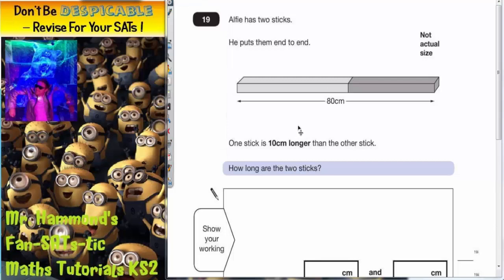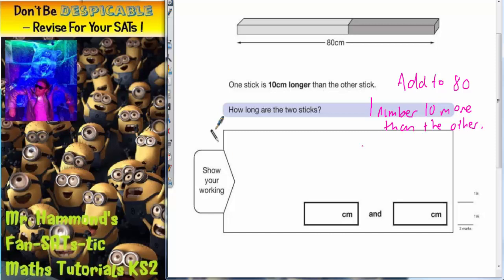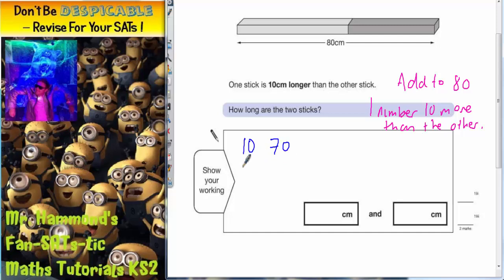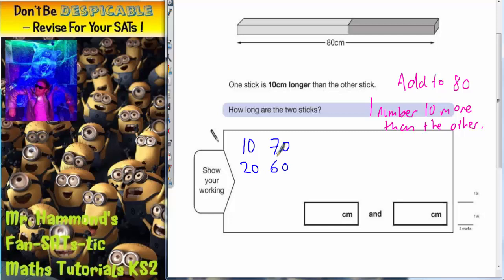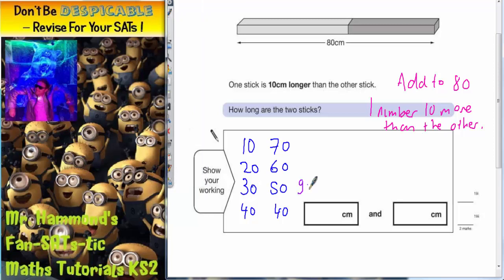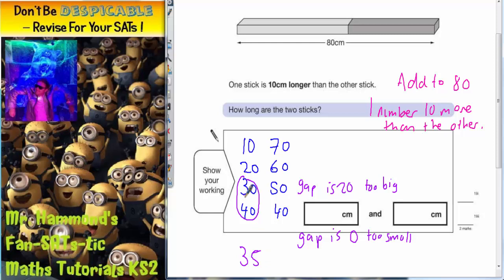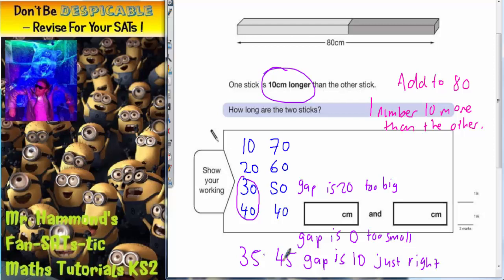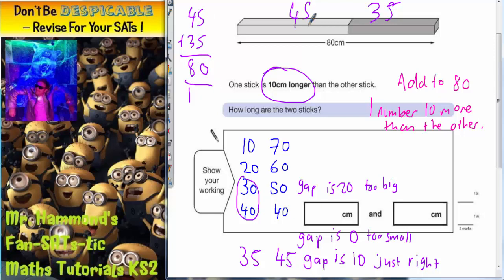Maths KS2 SATS 2014B Q19 ghammond